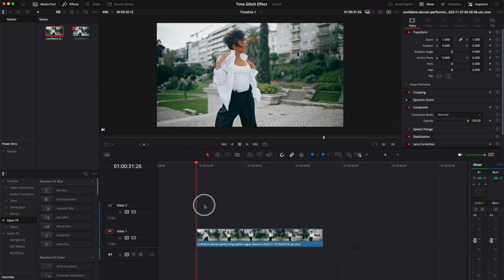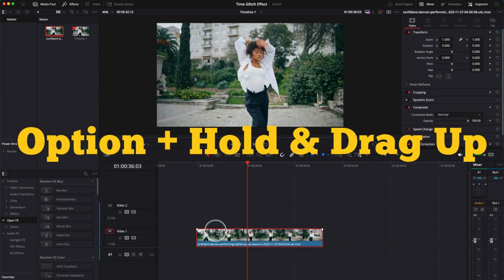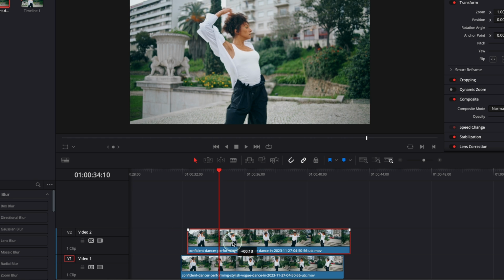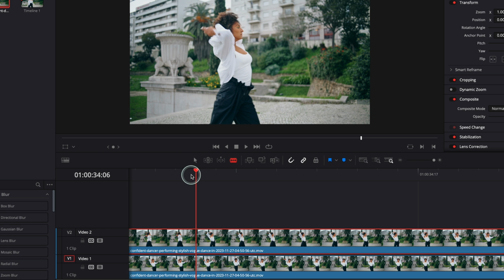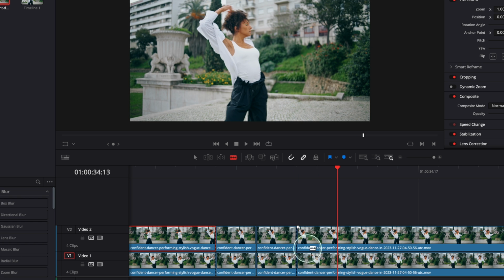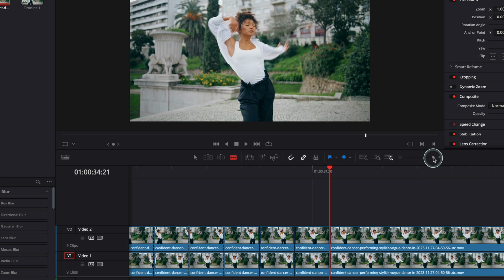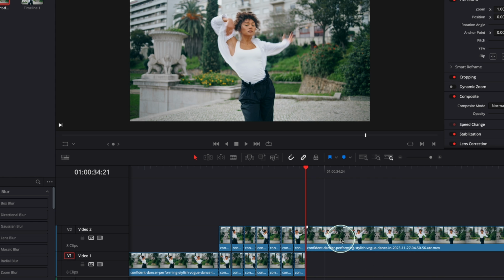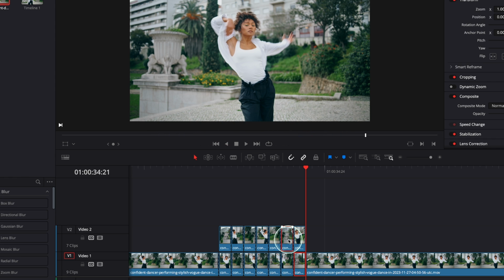Free TIME GLITCH Effect in DaVinci Resolve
Unleash the magic of time glitch in DaVinci Resolve without spending a dime! Follow along as I guide you through the process of creating dynamic and eye-catching effects.

00:00 Introduction
00:28 How to Duplicate Clips in DaVinci Resolve
00:48 Time Glitch Effect in DaVinci Resolve
02:48 Final Result